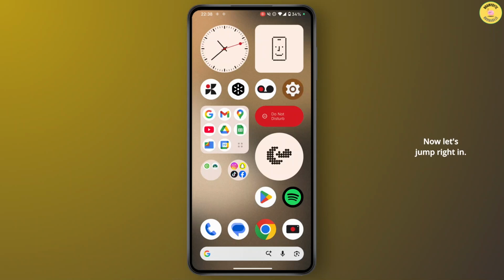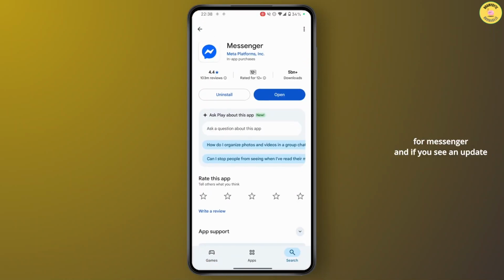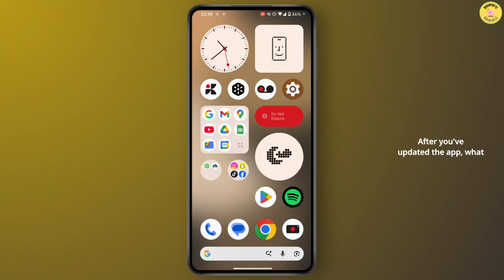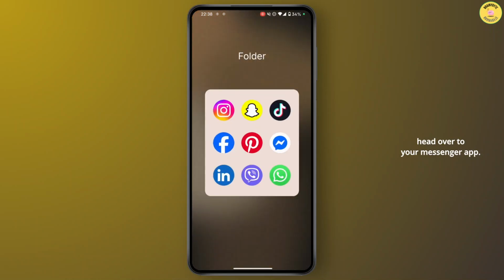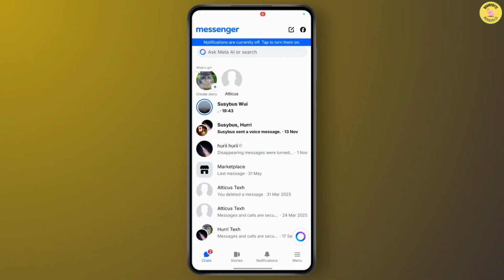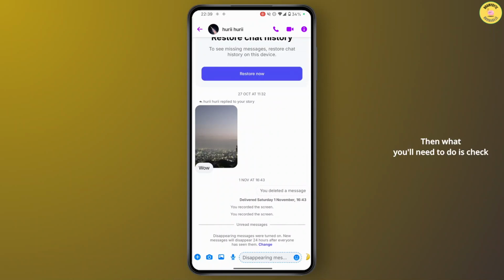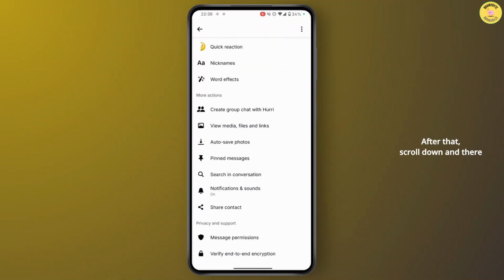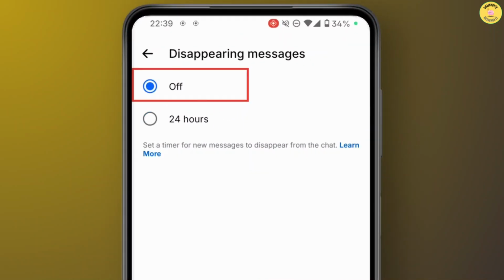How to Fix Messages Disappearing on Messenger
Learn how to troubleshoot Messenger when your messages keep disappearing in this step-by-step guide. Whether it’s a message disappearing bug or a glitch in the messaging app, this tutorial will help you fix the issue quickly.

In this video, you’ll discover how to solve messaging app problems, fix the message disappearing bug on Messenger, and address common communication app issues. You’ll also get tips for troubleshooting Messenger and ensuring your messages stay visible.

Timestamps:
0:00 Introduction
0:40 Identifying the Disappearing Messages Issue